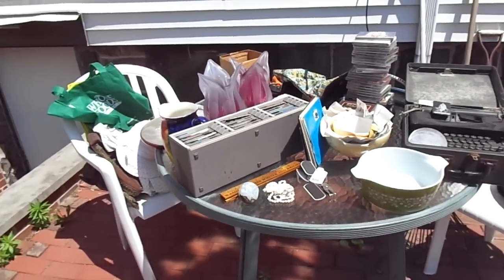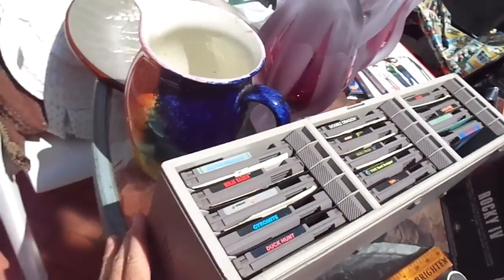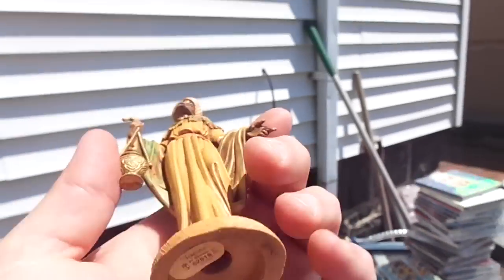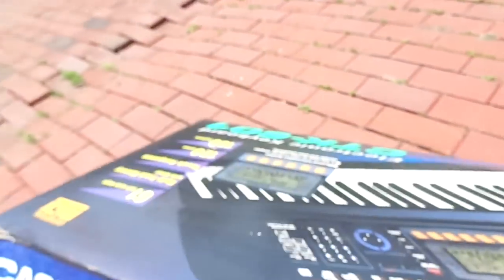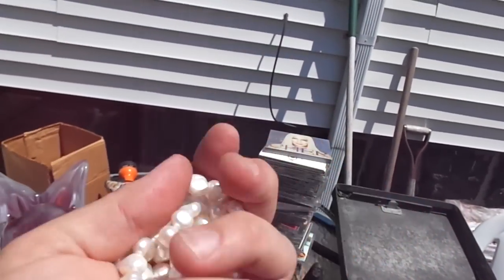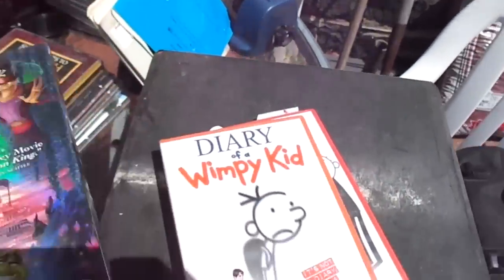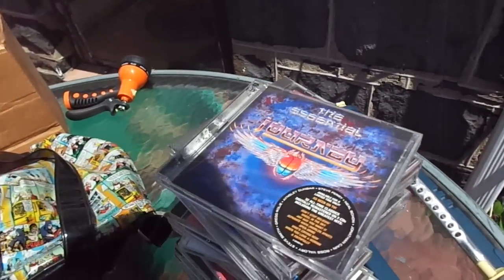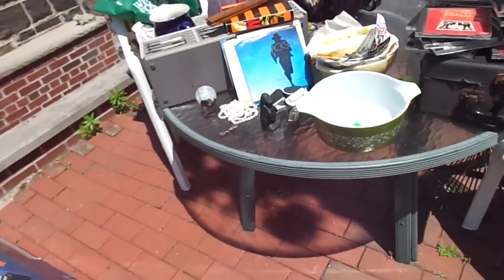Nintendo Video Games Castellani Italian Sterling Art. Garage Yard Estate Sale Finds Pick-Ups 5/29/15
NES Nintendo Video Games Signed Castellani Italian Sterling Silver Relief Art Jewelry DVDs CDs Collectibles. Flea Market Garage Yard Estate Sale Finds Pick-Ups - 5/29/15

25-122